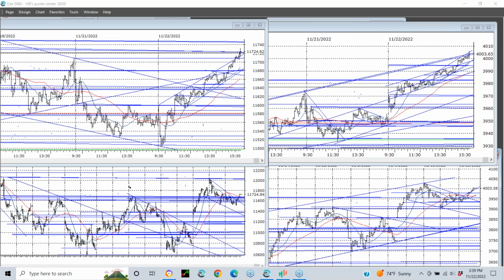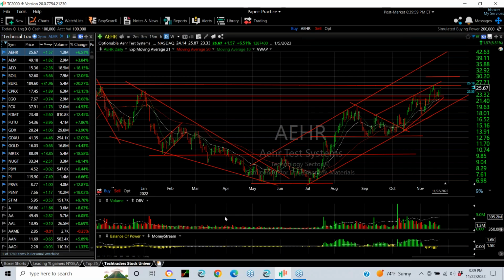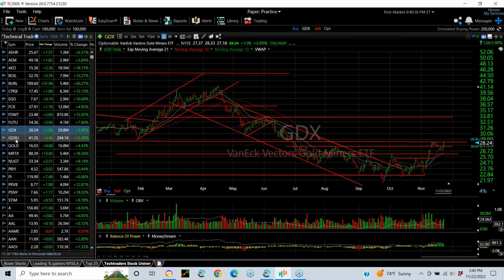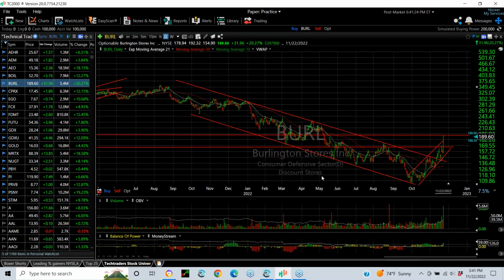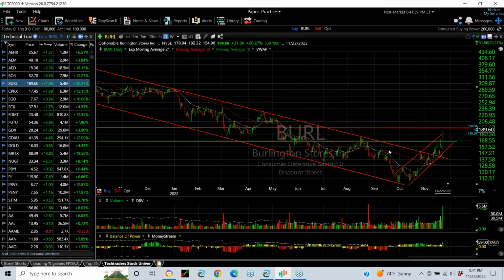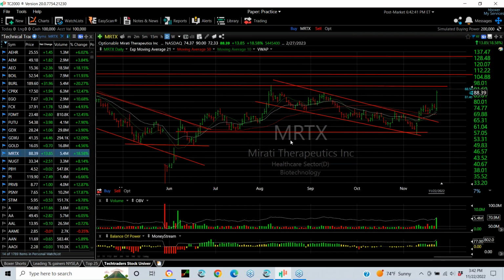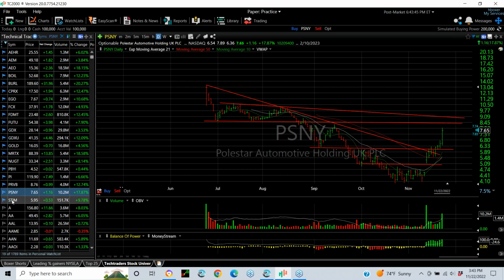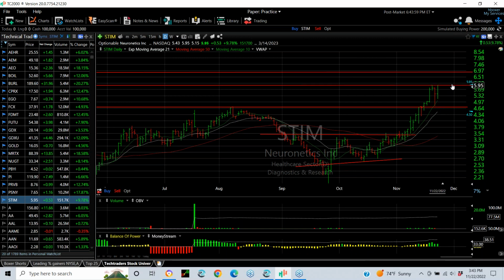TOP CHARTS OF THE DAY FOR 11/22/22 - HIGHLIGHTS: AEHR, BURL, CPRX, MRTX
2022/11/22 – Tuesday Top Charts of the Day by Harry Boxer, TheTechTrader.com
It was turn-around Tuesday. The stock market took a dip early, especially on the NDX, which was down nearly to 11,500, it drifted to 11,725, a 225-point rally. The S&P 500, after pulling back to 3956, jumped to over 4,003, up 47 points, and closed at the highs for the day going away.

Aehr Test Systems (AEHR) is doing its thing again, jumping another 1.65, or 5.8%, to 25.75, on 1.3 million shares traded. It wants to take out the recent high at 26.57 to reach the 29-30 zone.

Burlington Stores, Inc. (BURL) had a long downtrend, then a breakout, it pulled back and retested, and then popped on Tuesday with a huge bar straight up on a move of 32.32, or 20.5%, to 192.32, before pulling back and closing 189.96, on 5.4 million shares traded. A beautiful run with big volume. The next target is at 236, and then 270.

 Catalyst Pharmaceuticals, Inc. (CPRX) is on the run. On Tuesday, it was up 2.29, or 13.8%, to 17.75, on 6.3 million shares traded. That’s the best volume for this stock in a couple months. The channel target is 19, and then 23. It looks like it’s going to term short term at 95 1/2. If it gets through there, the next target is 105.

Mirati Therapeutics, Inc. (MRTX) had a big pop on Tuesday of 14.46, or 18.9%, to 89.00, on 5.4 million shares traded, having going from 72.35 to a high of 90

Timecodes
0:00 INTRO
0:47 AEHR
1:06 AEM
1:15 GOLD’s
1:54 BOIL
2:12 BURL
2:38 CPRX
2:58 FCX
3:08 FDMT
3:18 FUTU
3:29 MRTX
3:46 PBYI
3:59 PI
4:11 PRVB
4:26 PSNY
4:36 STIM